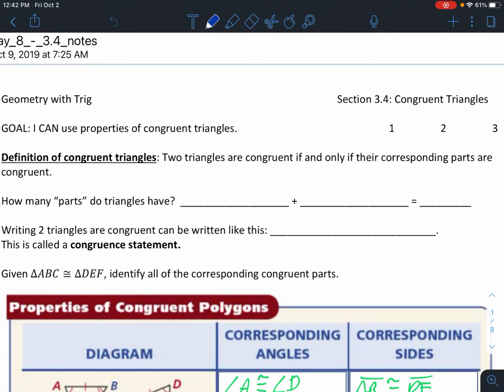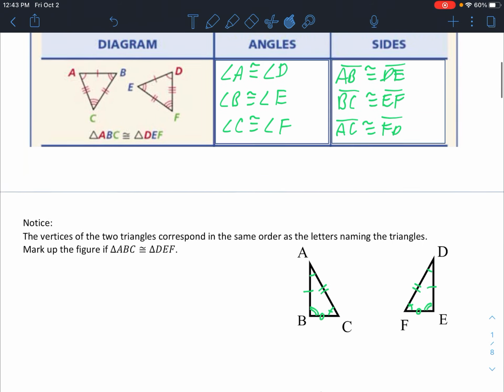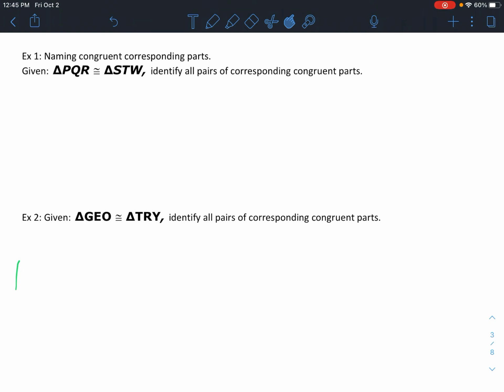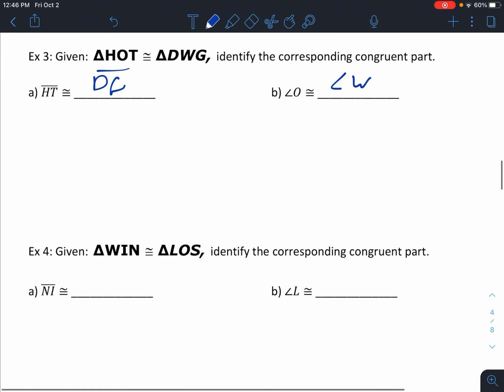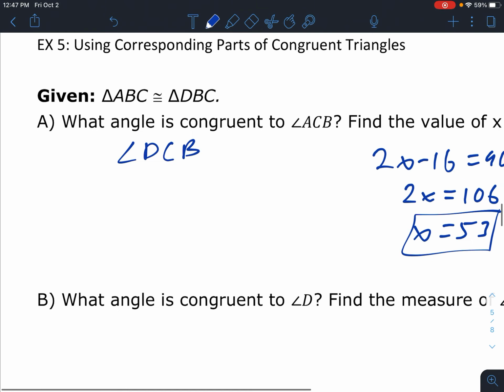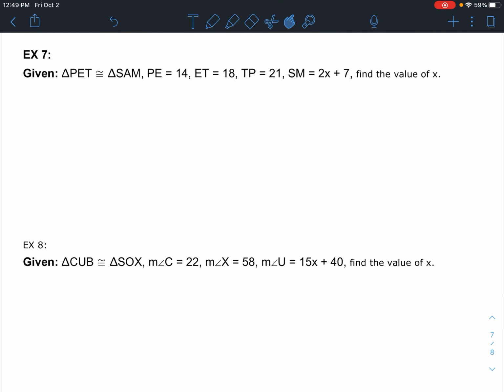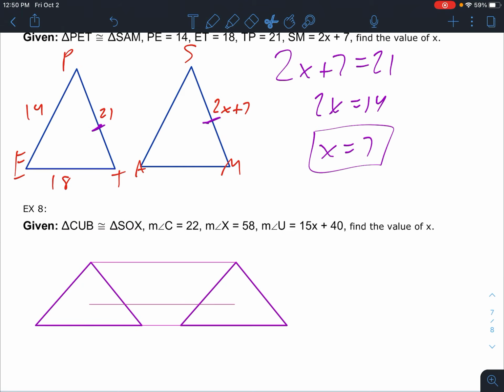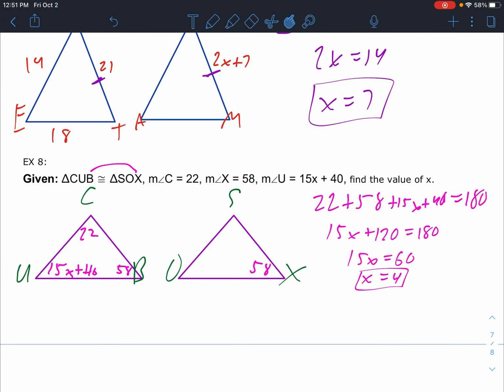Geometry: congruent triangles